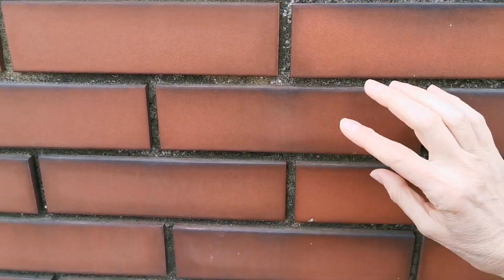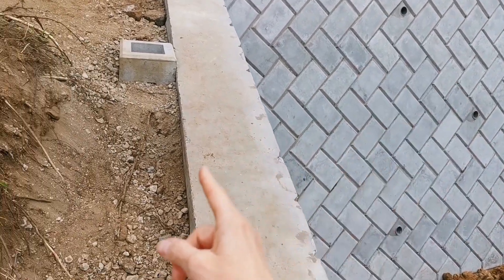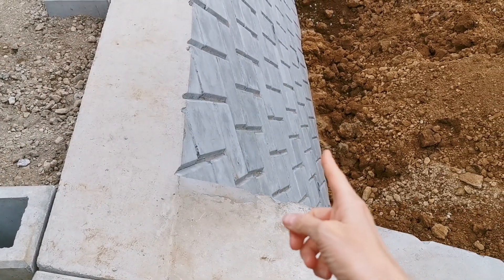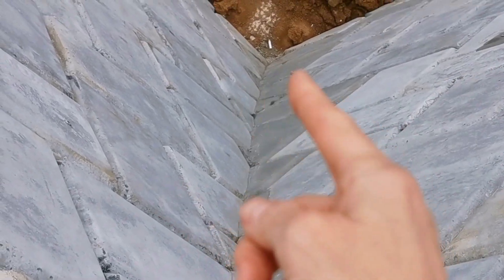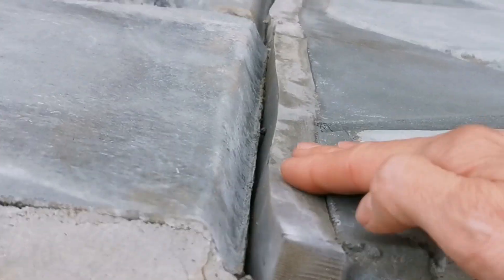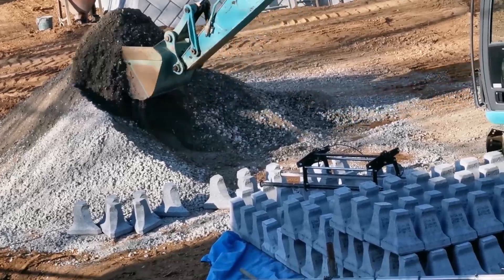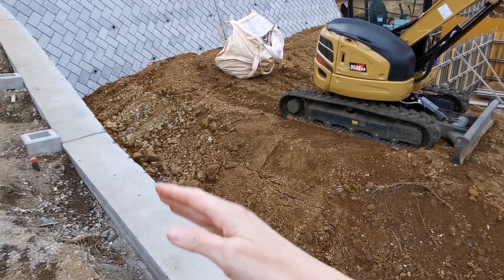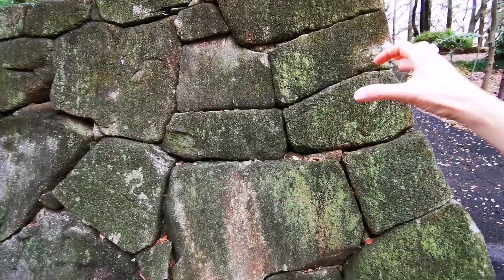CONSTRUCTION OF EARTHQUAKE RESISTANT 🇯🇵🏗️ JAPANESE LEANING RETAINING WALL COOL TECH もたれ式擁壁 by Adeyto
Impressive to me this secure Japan engineered leaning retaining walls, better than western Gravity retaining walls. I hope that this detailed footage of how they build it 🧱 🏗️ could be helpful to the people of the world. Leaning-type retaining walls in addition to directly deterring slope failure, they also have the effect of protecting the slope surface from erosion and weathering.  It is often used in slope failure prevention work because it can deter collapse with a smaller wall body than a gravity retaining wall and is relatively adaptable even if the slope topography changes.